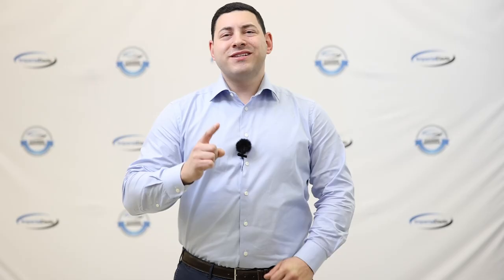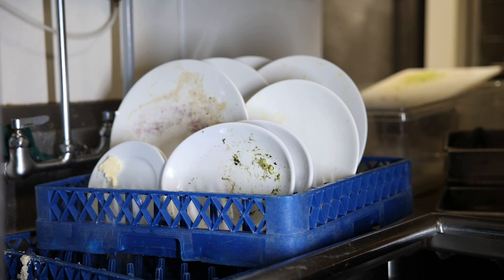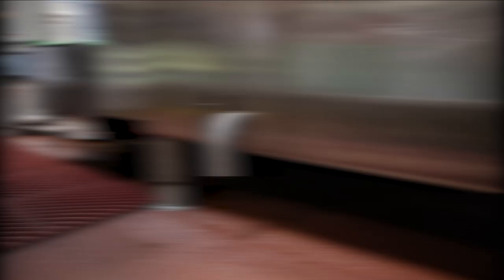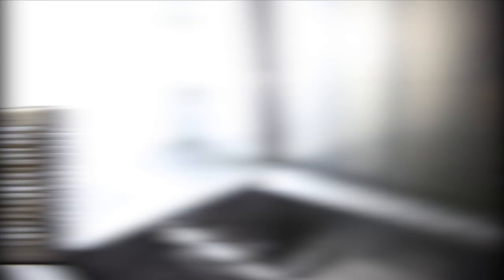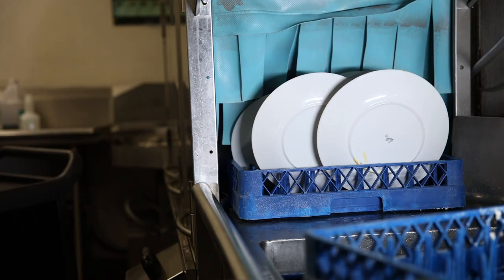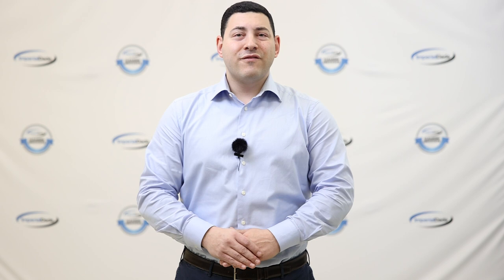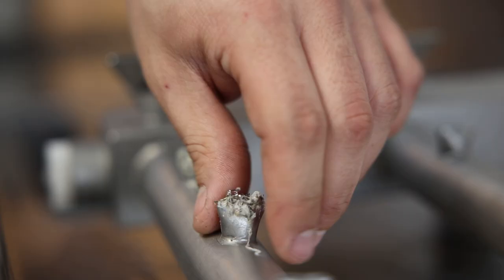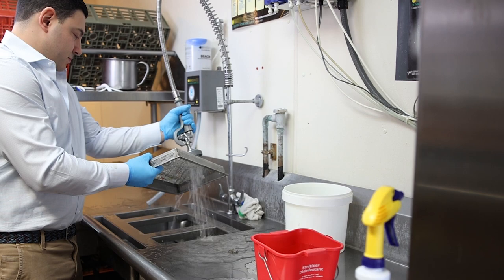#1 Reason Your Commercial Dish Machine Isn't Working Properly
Is your dishwasher having problems, and you can’t seem to figure out why? Everything may look fine mechanically,  yet you and your staff still need to rewash dishes.

There’s a simple trick that may just be the answer you’re looking for.

That’s right, with one trick you can ensure your dishes come out clean every time, cut down on energy consumption, lower excess product usage, and boost staff productivity.

Watch the whole video to learn the #1 reason your commercial dish machine might not be operating in peak condition and how to fix it.

The #1 reason your commercial dish machine isn’t working properly is likely because the dishes aren’t properly pre-scraped and pre-rinsed.

And no, I don’t just mean splash some water on the dish before loading it.

By removing all the leftover food debris from wares, you can save yourself from the headache of dealing with customer complaints, spotty wares, and increased costs due to wasted product and labor.

Let’s look at how you can save yourself from these hardships.

The first thing you’ll notice is a buildup of food debris in the water tank.

That means food particles will be recirculated through the machine during wash cycles, essentially re-dirtying the dishes. When this happens, dishes need to be washed twice, wasting time and product.

If the water tank doesn’t get changed frequently enough, then the food debris will turn into decayed food debris. Once decayed, the food particles produce a bad odor and promote the growth of bacteria.

Food particle buildup also leads to blockages.

There are a lot of parts inside a dishwasher that can get clogged by leftover food particles, like the pump screen, drains, or even the spray jets on the wash arms.

When a blockage occurs in any of these areas, it diminishes the water pressure and can alter the spray pattern.

With reduced water pressure, it is difficult for the dishwasher to adequately wash dishes. This problem is made even worse by the loose food particles already clinging to dishes.

Again, this leads to dishes requiring a rewash, wasting time and product.

Another issue with food debris buildup is how it can cause problems for the water level indicators, also called floats.

Floats sense how much water is in the tank so that it knows when to introduce fresh water.

Food particles can cling to the floats, messing with their ability to sense water levels. When this happens, the floats can accidentally sense that there is less water.

As a result, the dish machine pumps more water into the tank, unnecessarily wasting product and increasing energy consumption.

Regardless of how much water the machine pumps out, dishware will still need to be recleaned because the food particles are likely also clogging the spray jets and clinging to dishes.

It’s a crummy situation, but fortunately it can be avoided by ensuring that dishes are scraped and rinsed before getting loaded.

It may seem like a small action, but, in the long run, it will have a large impact on how your business runs and is viewed by customers.

A dishwasher that isn’t getting the job done leads to dirty wares, which leads to customer complaints, bad reviews, and ultimately fewer customers.

So, if you’re ever left wondering why your dish machine isn’t getting the job done, and there aren’t any major mechanical issues, now you know that it may be time to assess whether dishes are getting pre-scraped and pre-rinsed.

Call today to schedule a free virtual or in-person evaluation so our industry experts can review your operation and identify opportunities for optimization to your warewash program.

Use the Time Codes  Below to Skip To the Part of the Video that Interests You:

00:00 #1 Reason Your Commercial Dish Machine Isn't Working Properly
00:36 Failing to Pre-Scrape and Rinse Dishes